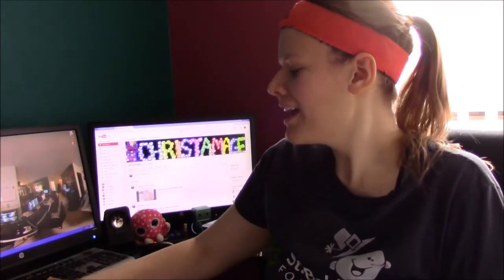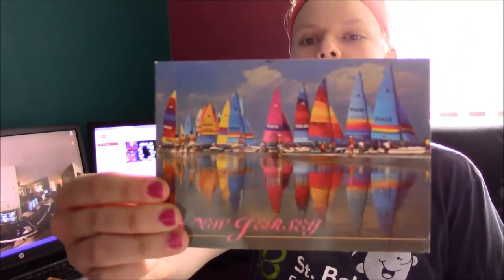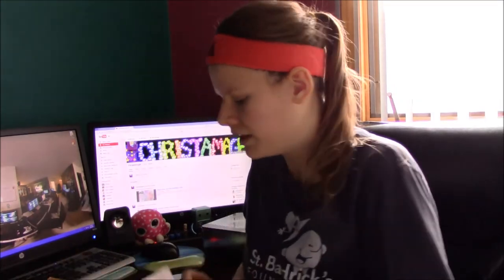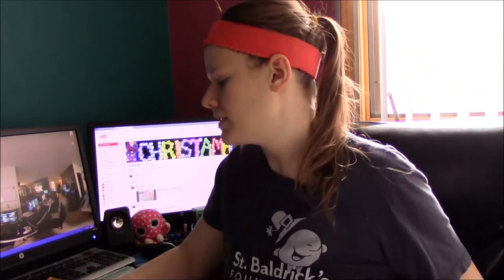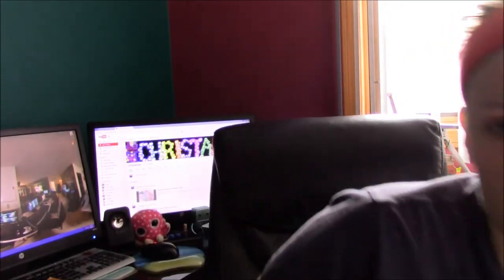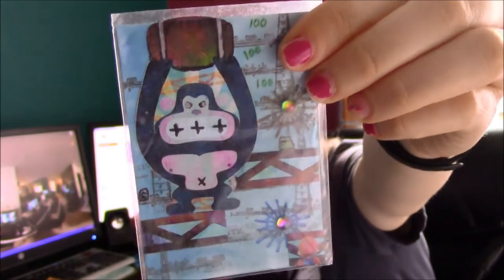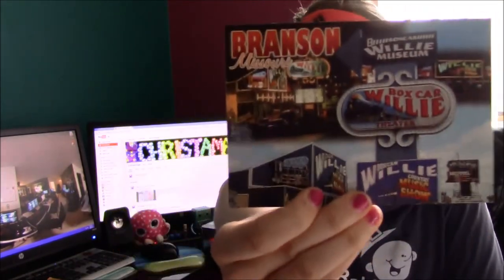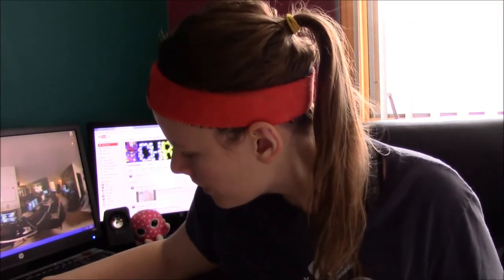Swap-bot mail haul PT 1 (:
In this video, I open some long overdue mail received through swap-bot! This is part 1 of 2! Sorry to those who have been waiting on ratings from me XD